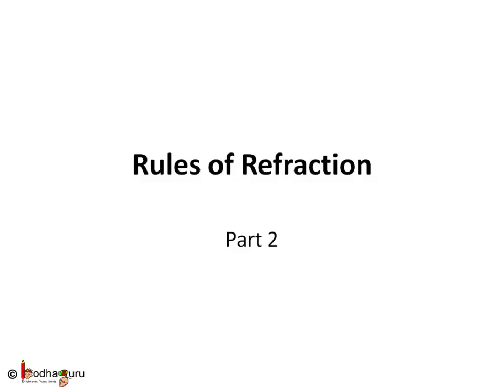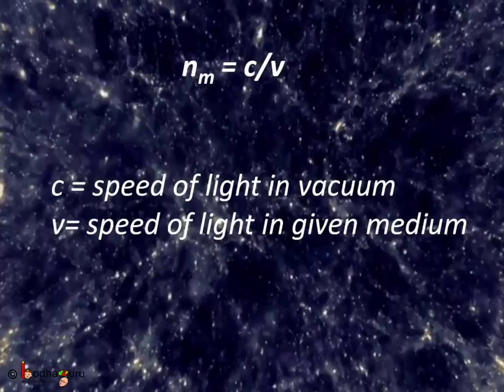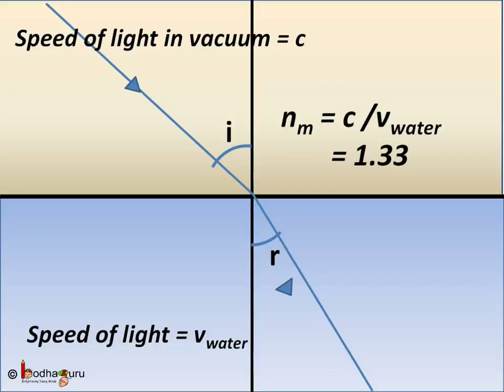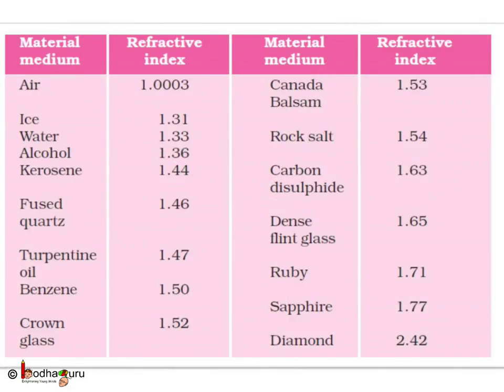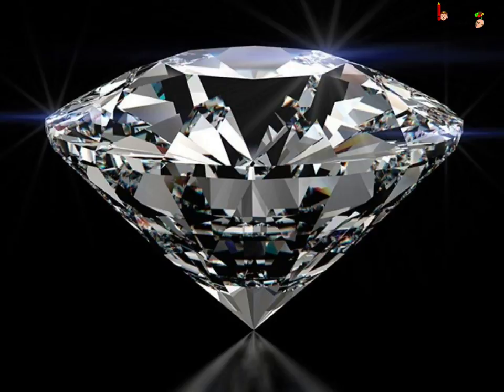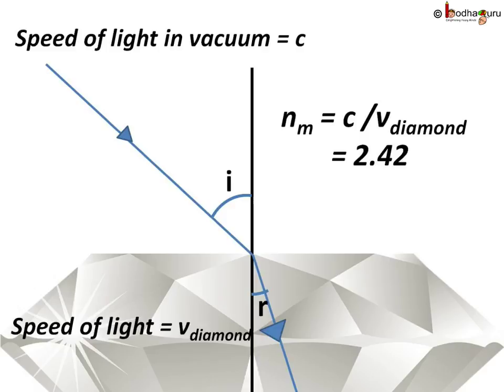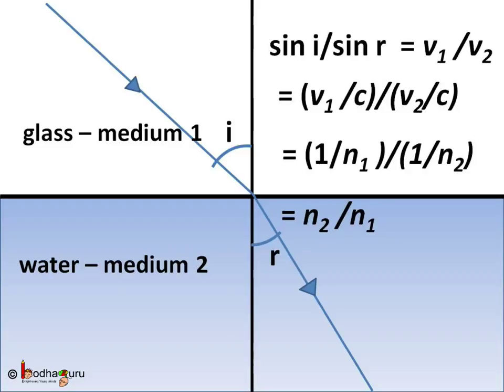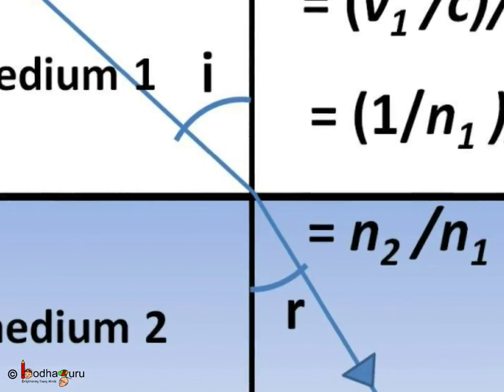Physics - More about Laws of refraction - Refraction - Part 4 - English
This video is part of Refraction series  - for students studying in class 9 and 10 in CBSE/NCERT and other state boards. This video explains the laws of refraction.

Team BodhaGuru